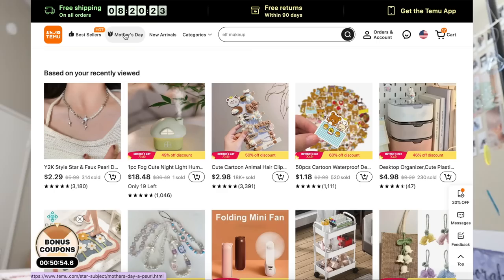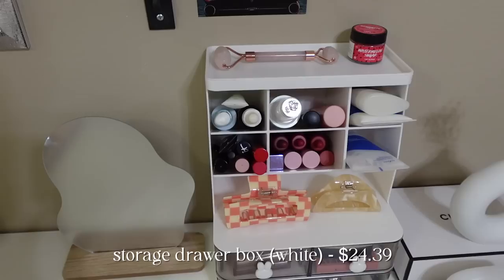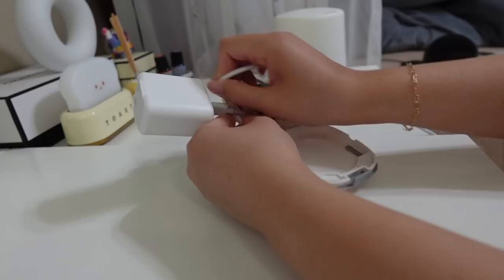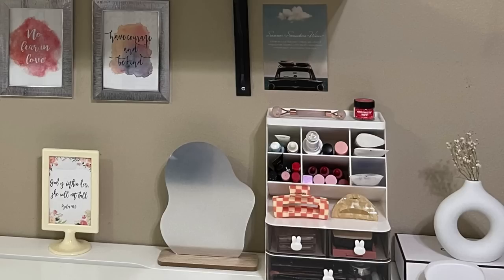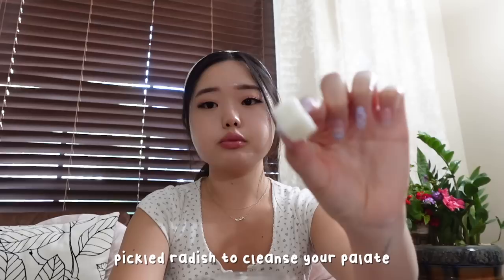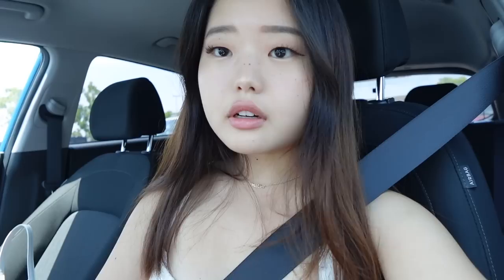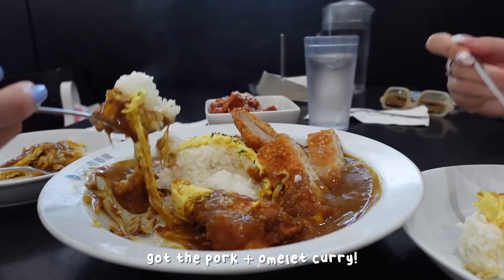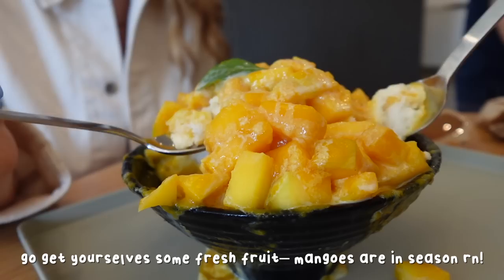🏡 PRODUCTIVE HOME VLOG: simple & aesthetic desk makeover, korean food, baking with friends 🍞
hello beautiful people! hope you enjoyed this cozy home life vlog 💛

*+:｡.｡ Products Mentioned｡.｡:+*
✨ Irregular Aesthetic Vanity Mirror Frameless $4.49💰

Oneul -  • 더우니까 신나는 음악! (Coo...

have a beautiful day & don’t forget to smile!

much love,
grace ♡